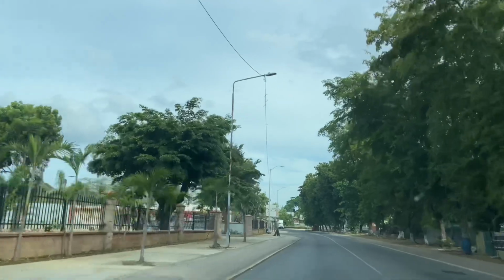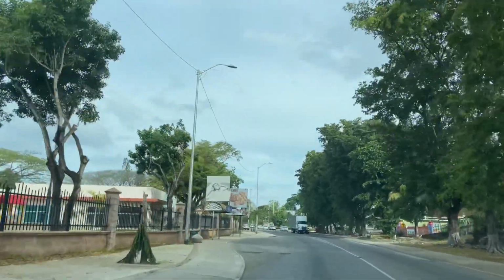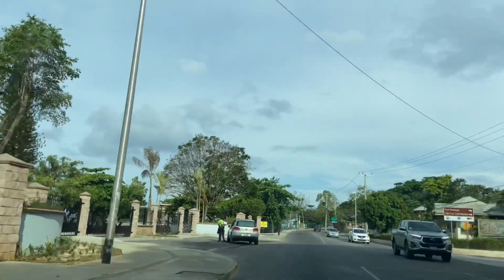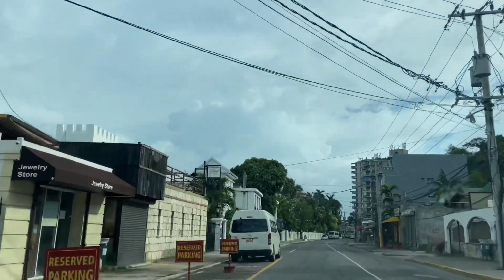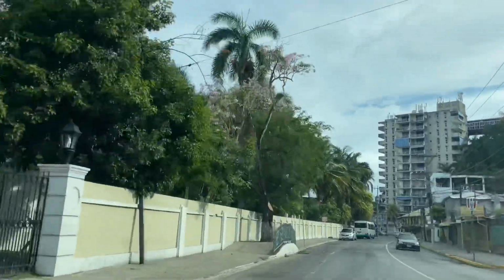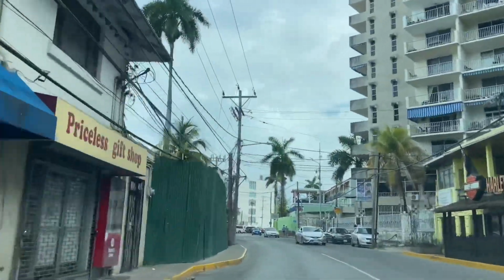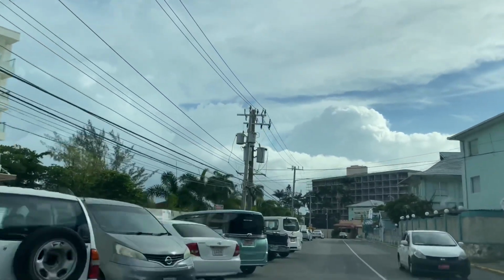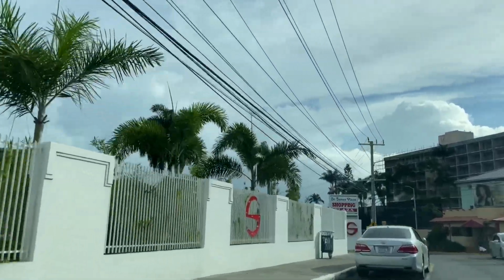Montego Bay’s Hip Strip aka Jimmy Cliff Boulevard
Enjoy this look on Montego Bay's Hip Strip also known as the Jimmy Cliff Boulevard. This Hip Strip is famous for its many restaurants, bars and hotels and the Dead End Beach. Some of these include the S Hotel, Margaritaville and The Pelican. The Doctor's Cave beach can also be found here.
Thank you for your interest in the Jamaican Insider Channel. Join our WhatsApp Group for even more information and news about Jamaica and behind the scene content by sending a message to 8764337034. I'm excited to hear from you.
Please help me to continue making videos for your enjoyment by making a donation no matter how small. This can be done via Paypal, Wire Transfer or Western Union.
Equipment used to make my videos
🔗 Share the video with anyone you think will find it useful